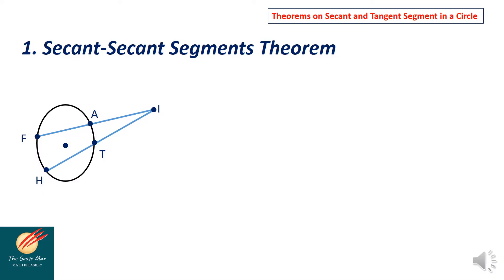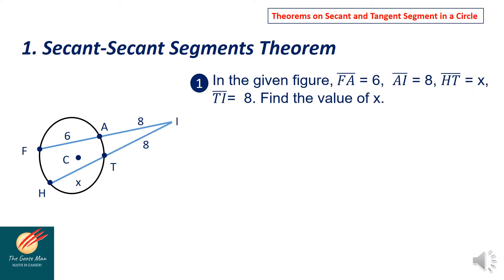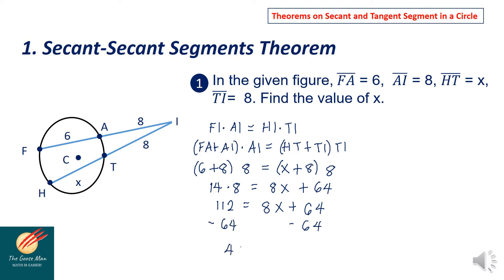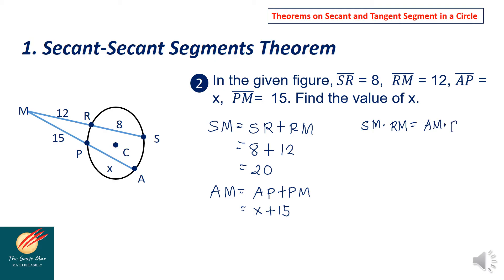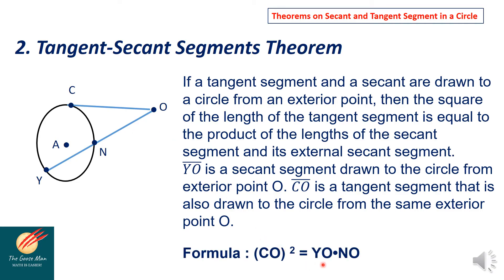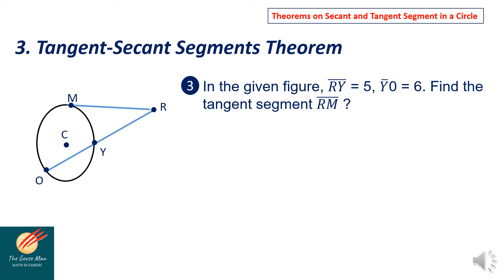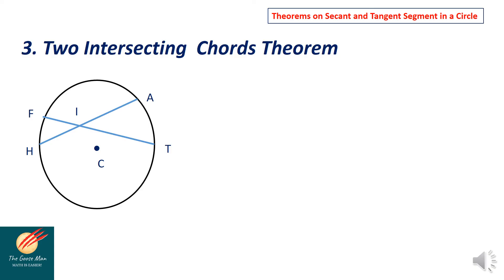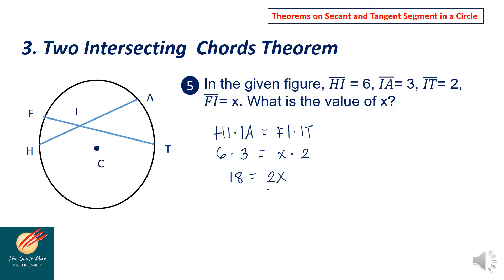Theorems on Secant and Tangent Segment in a Circle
In this math tutorial video we will illustrate the theorems on secant segment, tangent segment and external secant segment; and solve problems involving secant segment, tangent segment and external secant segment theorems.
If we draw tangent and secant lines to a circle from the same point in the exterior of a circle  then the length of the tangent segment is the mean proportional between the length of the external secant segment and the length of the secant.